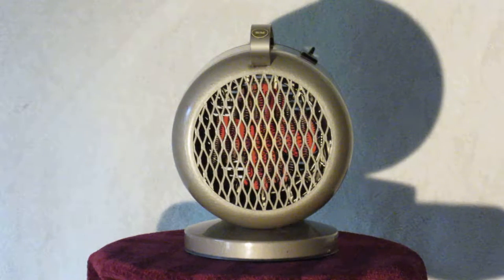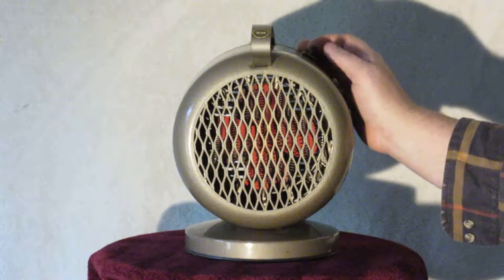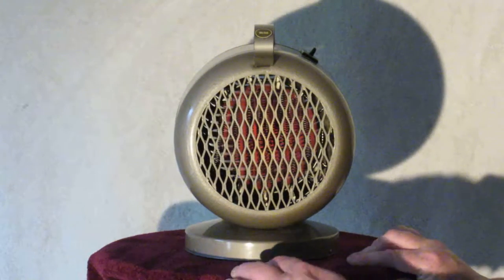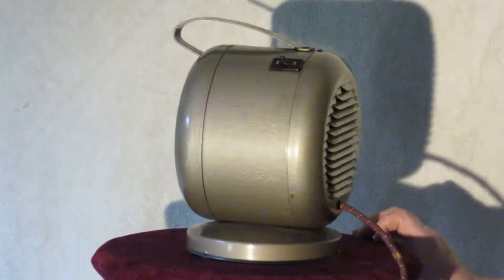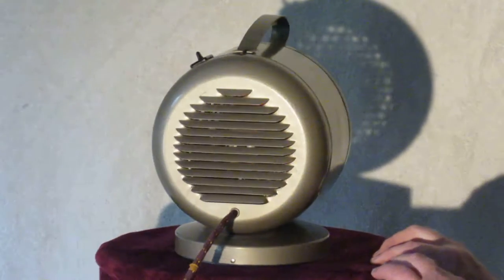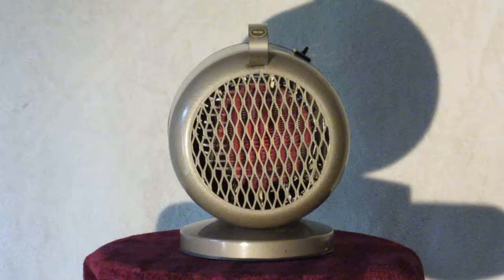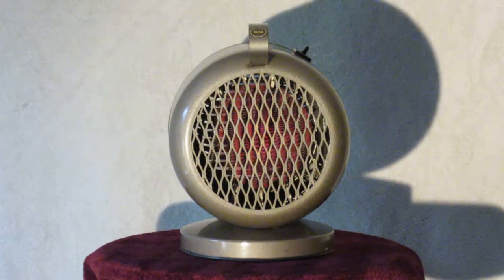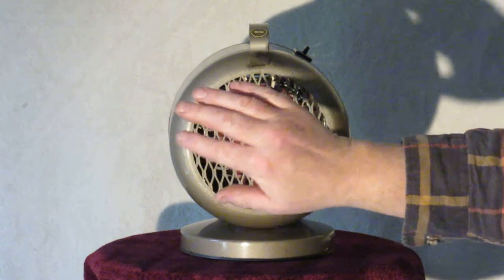KNAPP-MONARCH heater fan model 16-503.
KNAPP-MONARCH space heater model 16-503